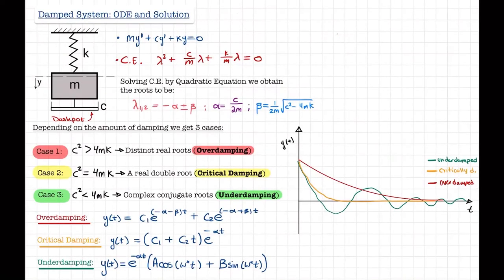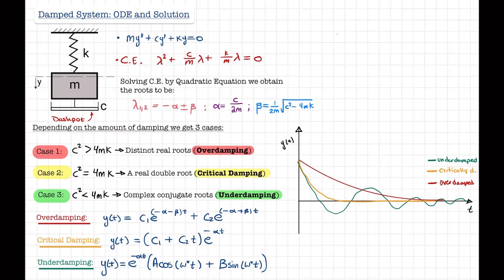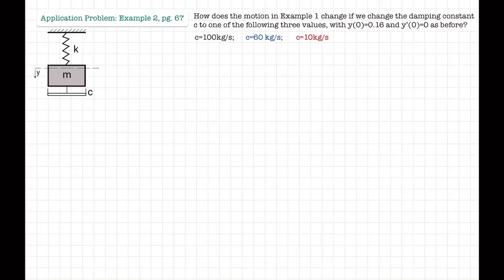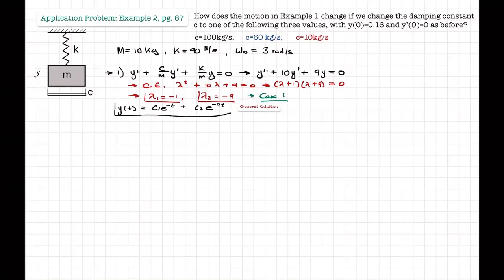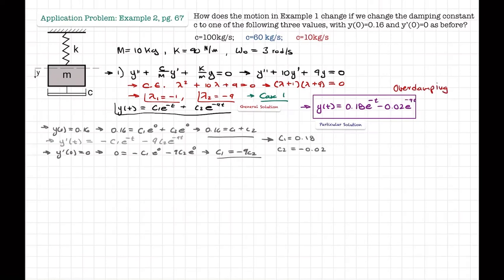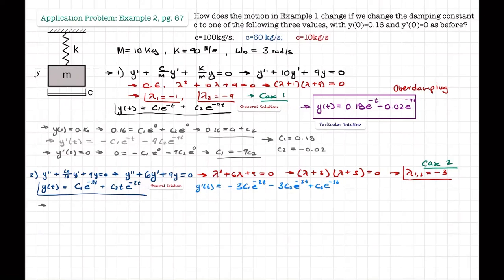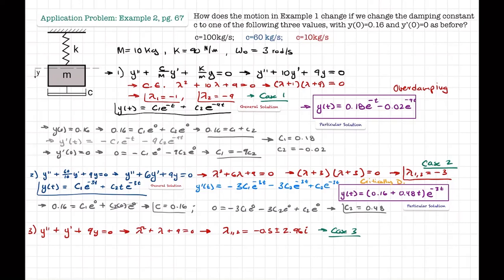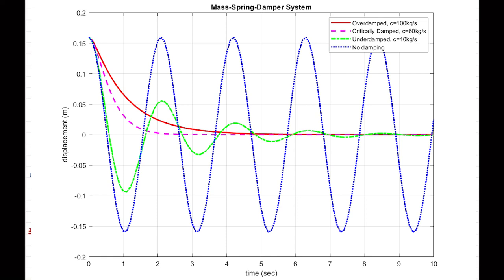Modeling Mass-Spring-Damper Systems - 2nd Order ODEs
In this video we cover how we can model a Mass-spring-damper system,  how we can solve for the motion using a 2nd Order Homogeneous ODE, and how changing the damping constant makes the motion be Overdamped, Critically Damped, or Underdamped.